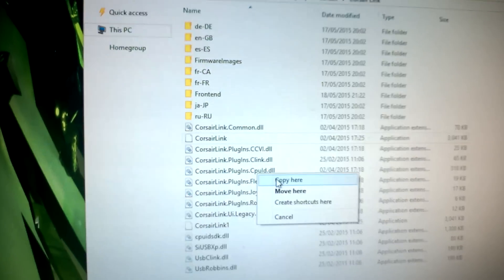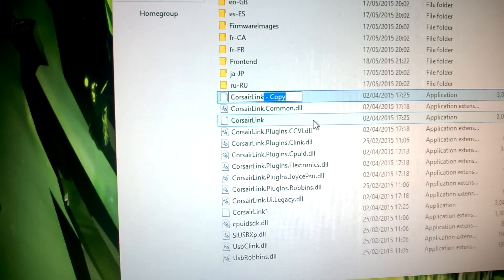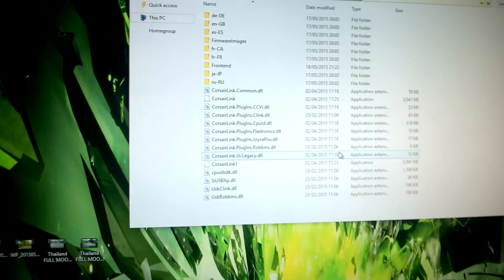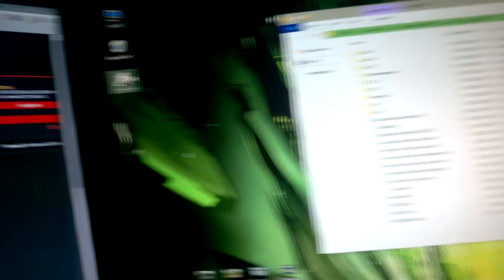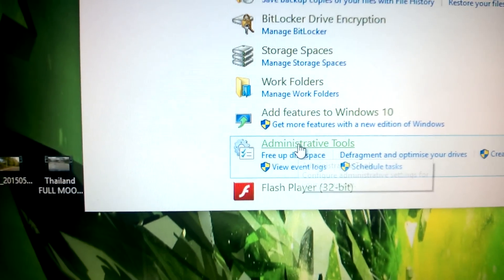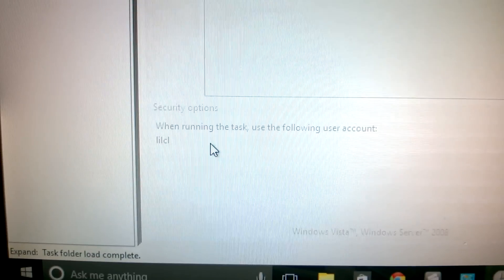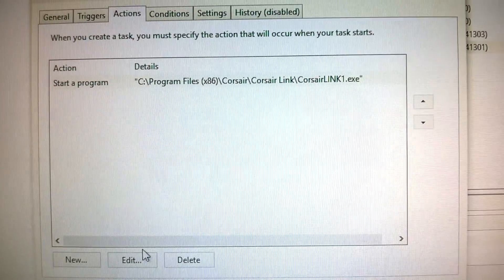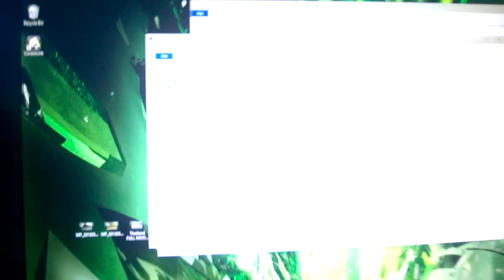corsair link windows 10 fix including startup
how to get corsair link working again with windows 10 with startup